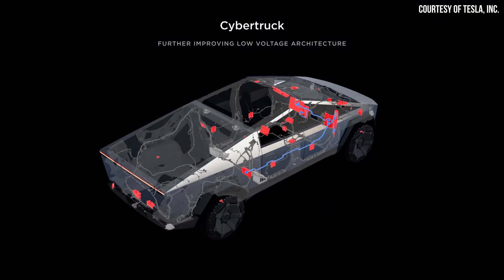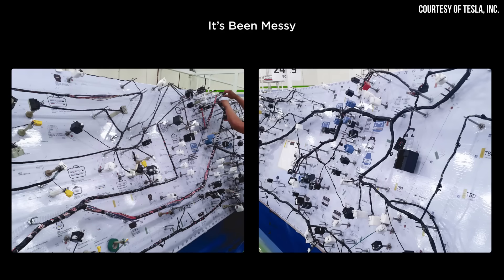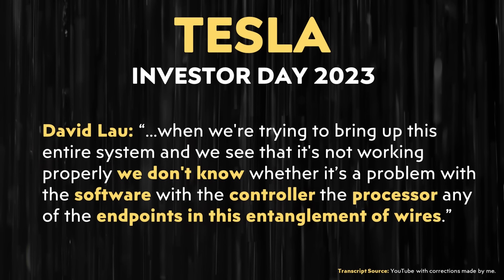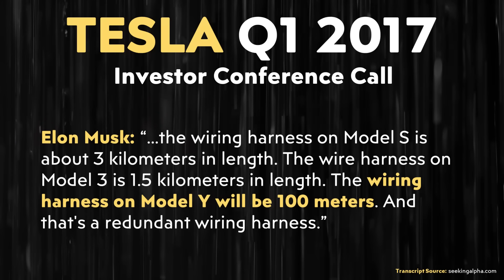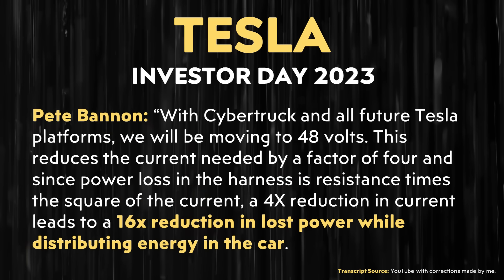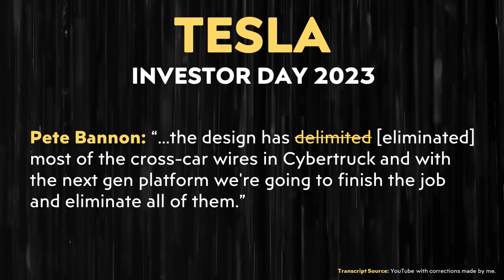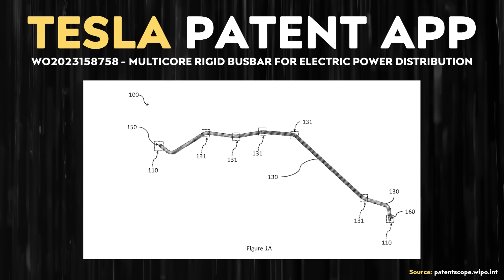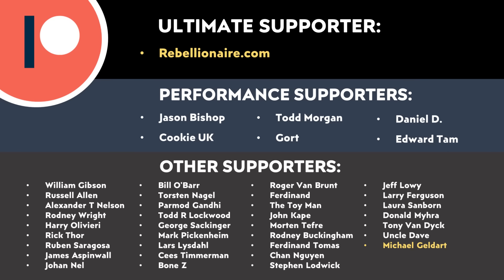NEXT GEN $25K Tesla EV Wiring Design Revealed | 10X Better!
With Tesla’s planned move to a 48V low voltage architecture for their new vehicles and with what was revealed in a NEW Tesla Patent application, I believe that a Tesla’s massively simplified 100 Meter wiring harness breakthrough should be a reality in Tesla’s Next Gen vehicles that will be built at Gigafactory Mexico.

Support Cleanerwatt:

1.

Image & Video Clip Sources:

1. Thumbnail images and Tesla video clips used in the video courtesy of Tesla, Inc. (where noted in the video).